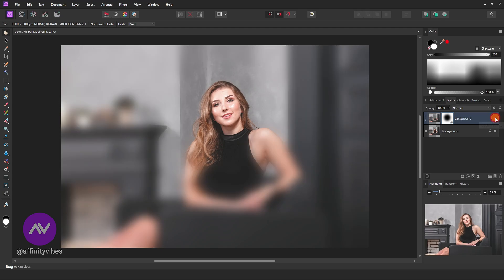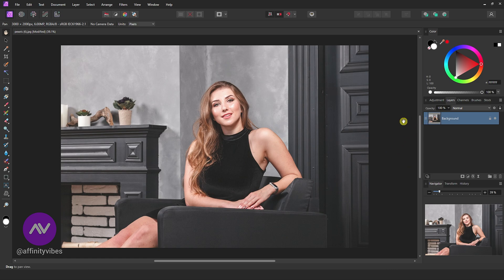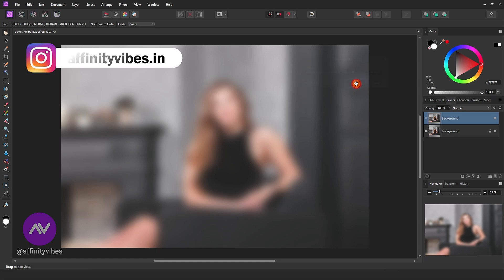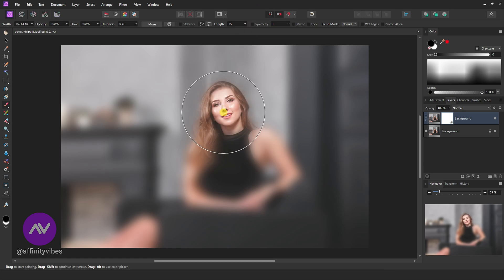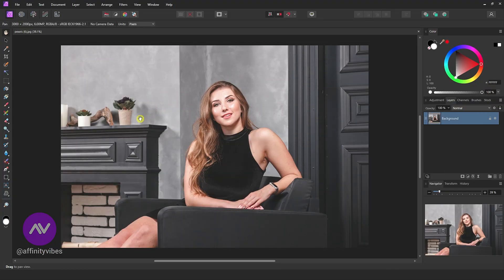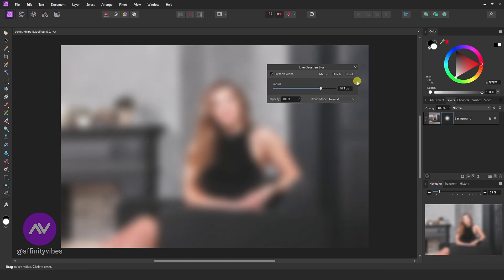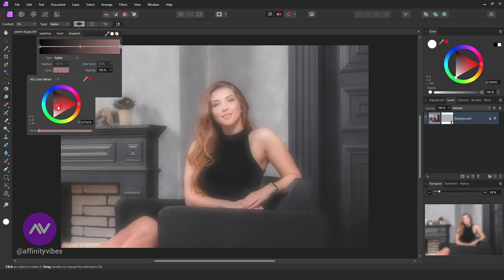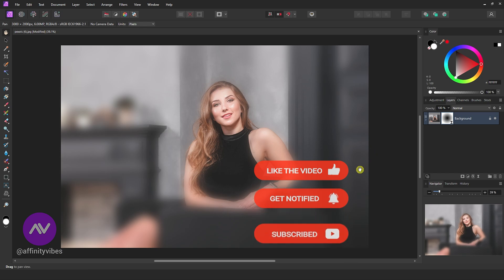Soft Blur Edges Around Any Image In Affinity Photo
Hello everyone !
I'm Dav, and In this video, you’re going to know exactly How to Make Soft Blur the Edges Around Any Image In Affinity Photo. This is Affinity Photo Tutorial on Soft Blur the Edges Around Image